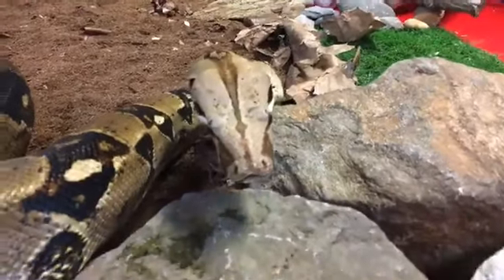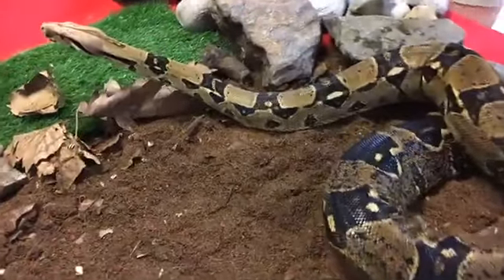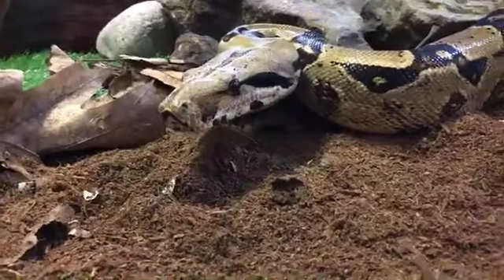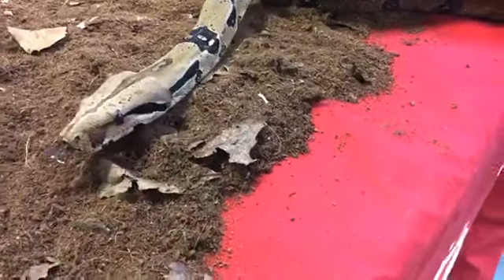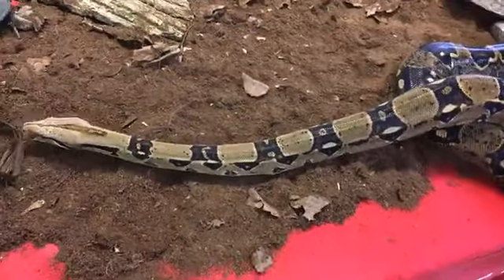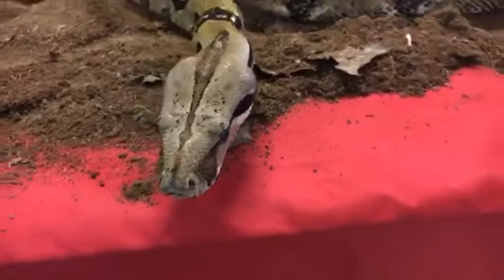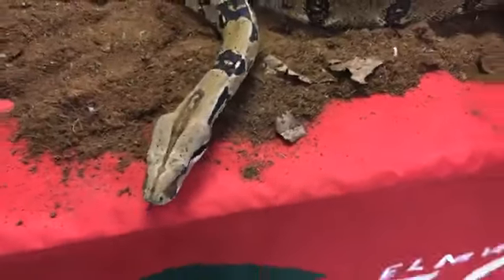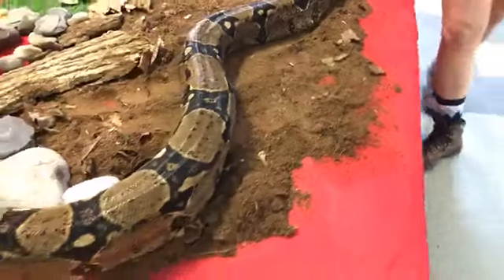Zoo School Live! - 5.01.20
This episode of Zoo School Live! sees us slithering into the weekend with Rocky the red-tailed boa constrictor and educators Marisa & Holly! 🐍

Click the following link, read about boa constrictors, and answer the questions

Every donation made during the month of may will be matched by the Quest for the Best Foundation, up to $25,000. Help us reach our $50,000 goal!